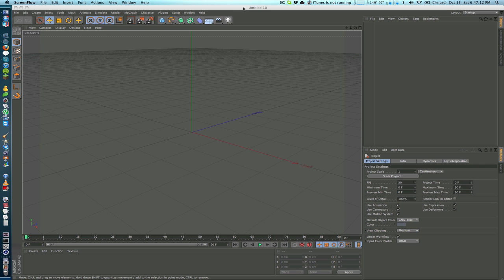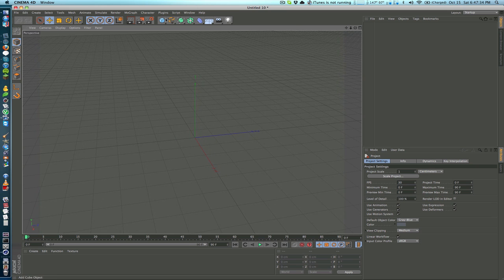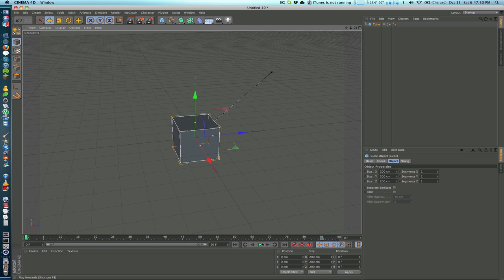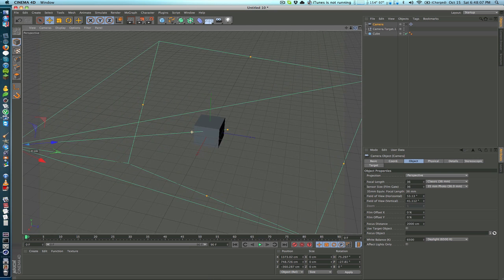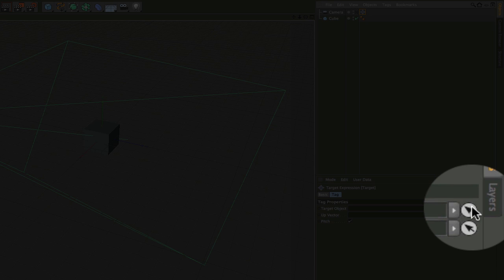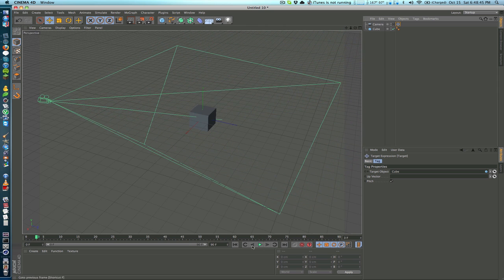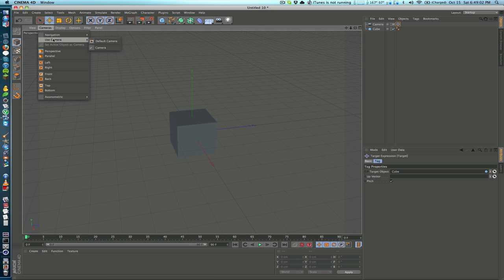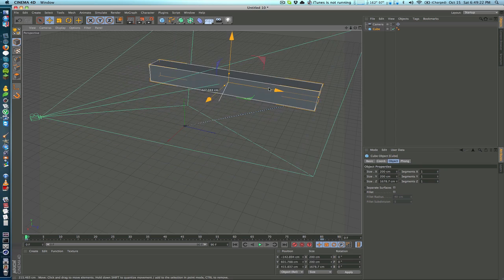Cinema 4D: Target Cameras (r13)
Ever want to have a camera follow an object, no matter where it goes? Target Cameras in r13 are especially handy for that.